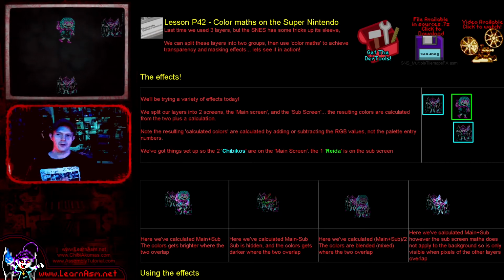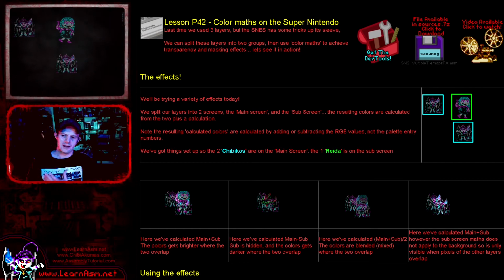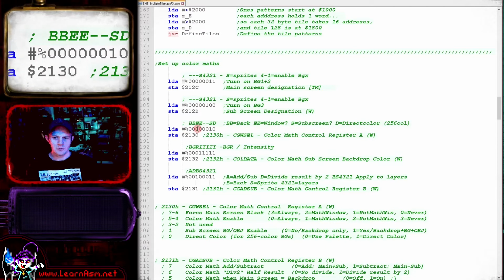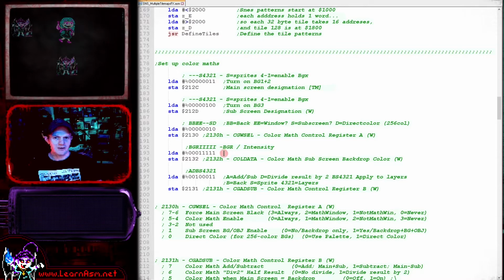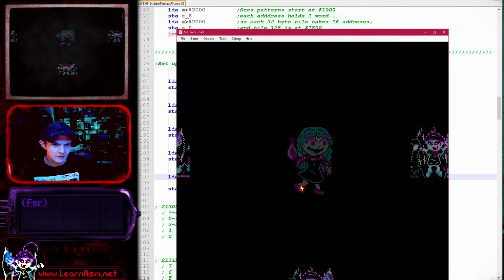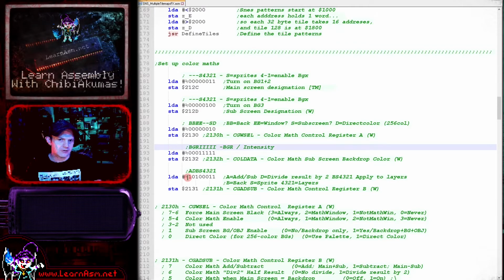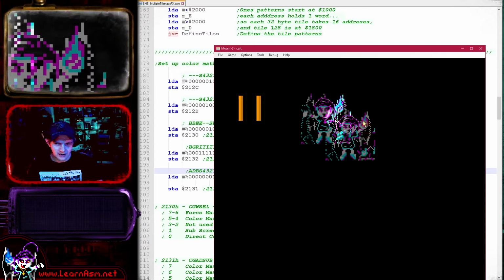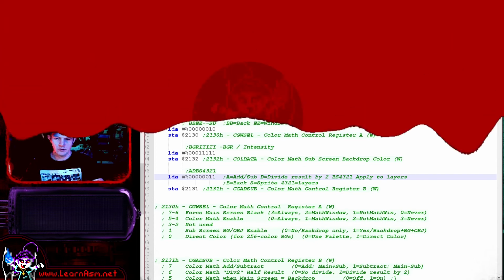Lesson P42 - Color maths on the Super Nintendo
Last time we used 3 layers, but the SNES has some tricks up its sleeve,
We can split these layers into two groups, then use 'color maths' to achieve transparency and masking effects... lets see it in action!